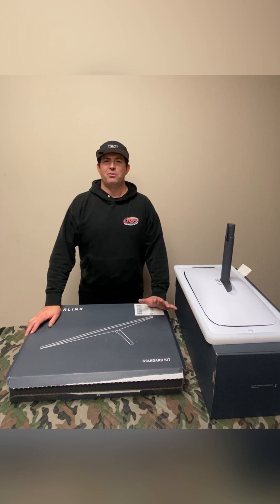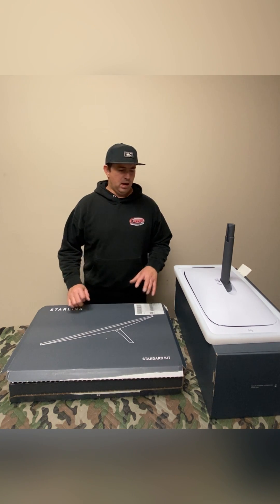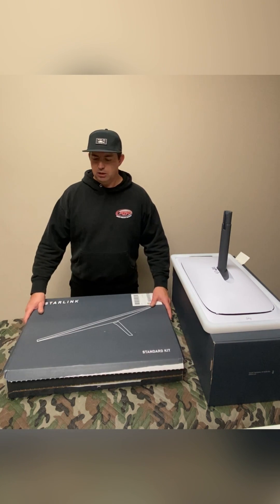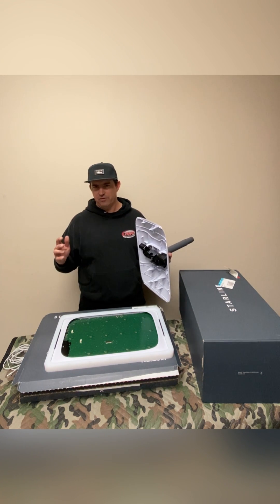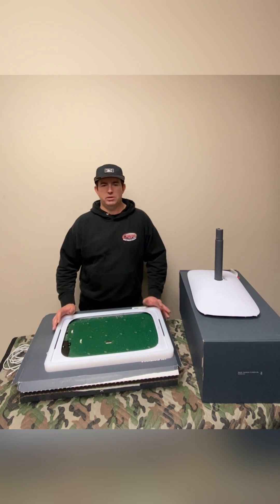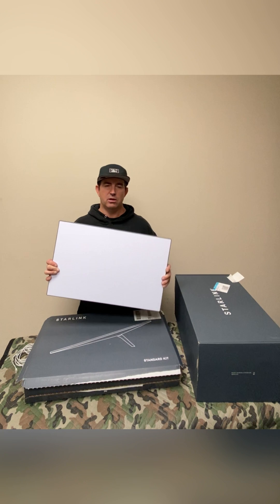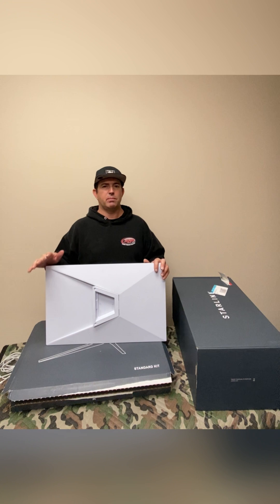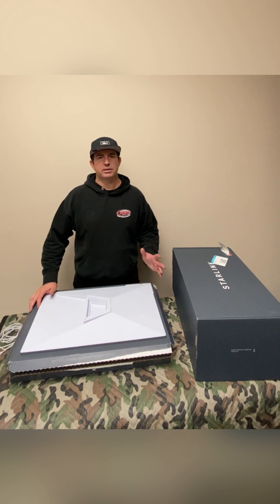The Face-Off : Starlink Gen3 vs Gen2 for the RoamSat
Not sure which Starlink dish to buy? Don’t want to miss out on the latest offerings from Starlink? Watch this short video and educate yourself.